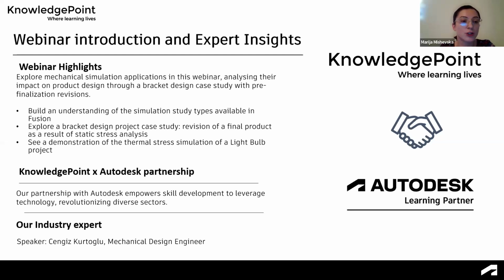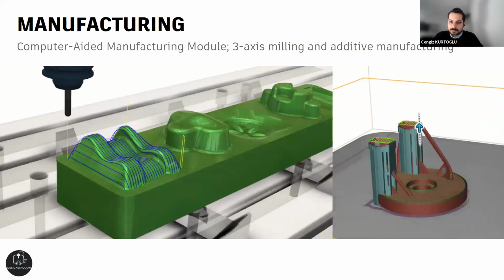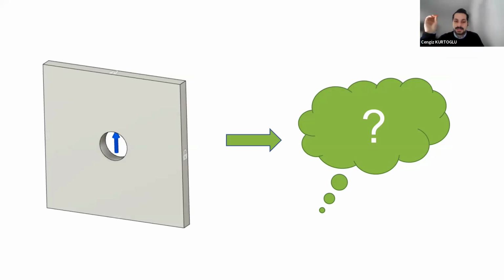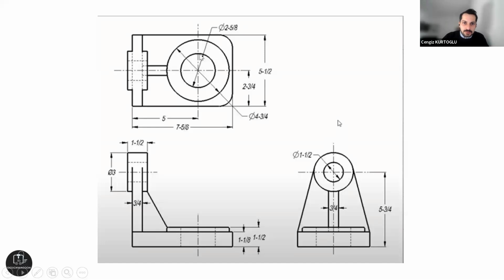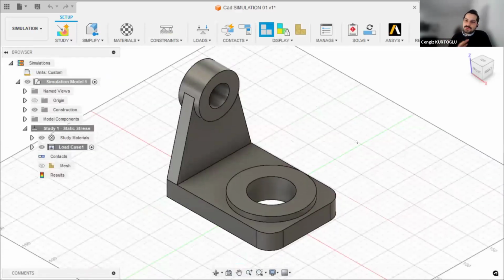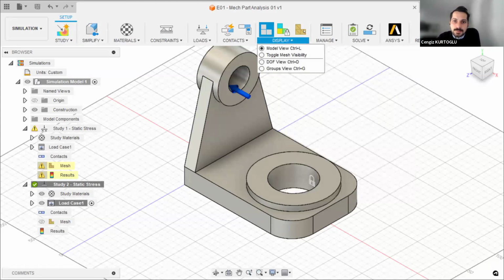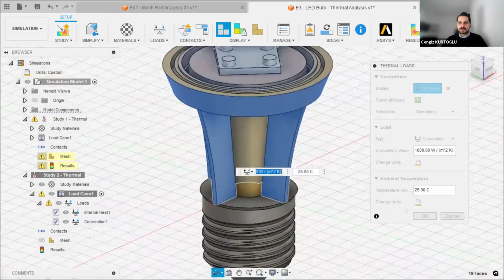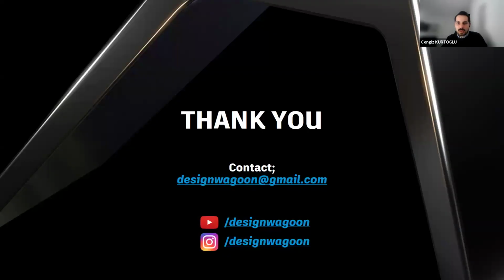Fusion webinar 4: Mechanical simulation and analysis applications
This webinar focuses on mechanical simulation and analysis applications. We will review simulation types and consider how the outputs from these have implications for product design. The session is built around a bracket design case study, and you’ll see the revisions required prior to finalisation of the product design.
-Build an understanding of the simulation study types available in Fusion
-Explore a bracket design project case study: revision of a final product as a result of static stress analysis
-See a demonstration of the thermal stress simulation of a Light Bulb project